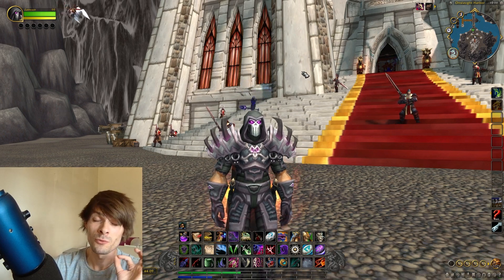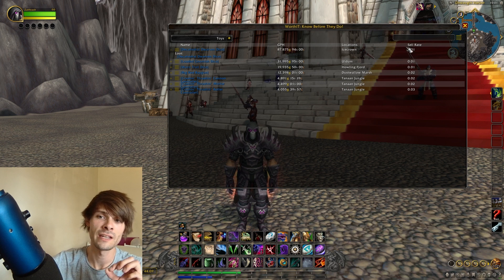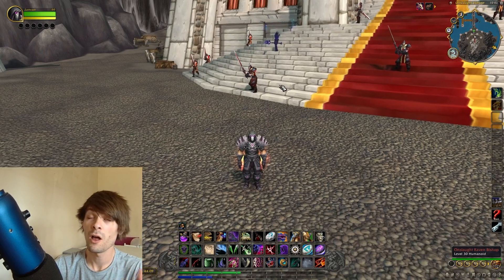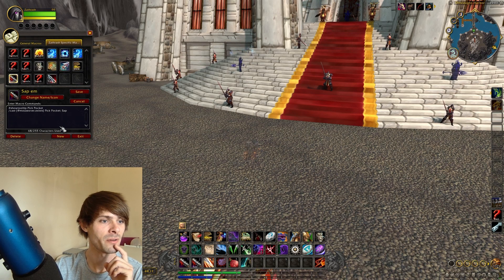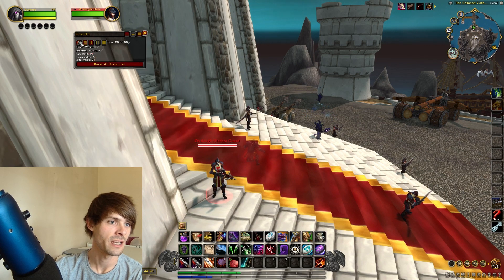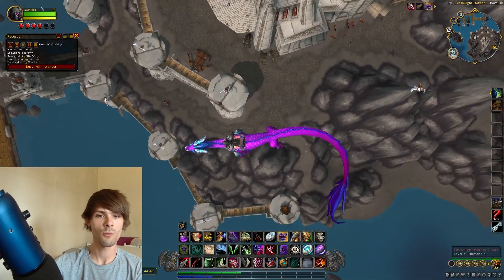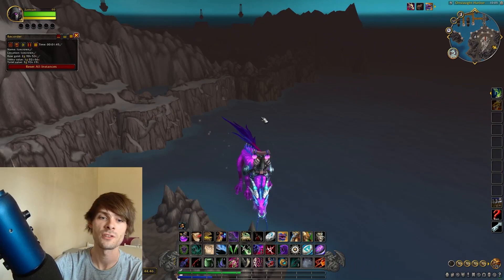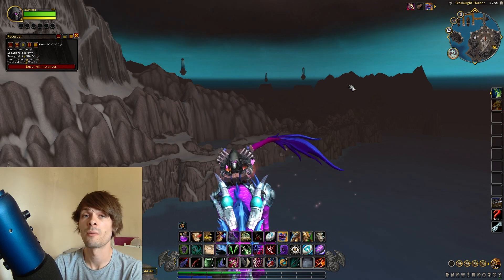My 87K Easy Gold Farm I Have Done For Years! In WoW Draggonflight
showtooltip Pick Pocket
/cast [@mouseover,exists] Pick Pocket; Sap